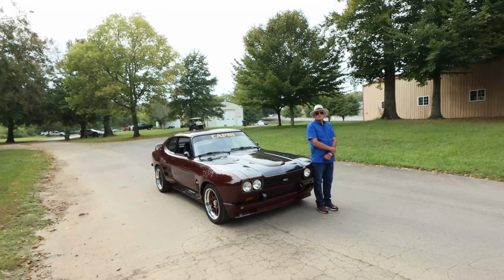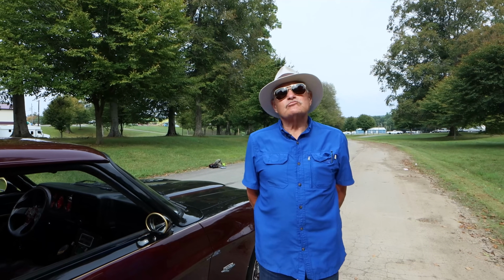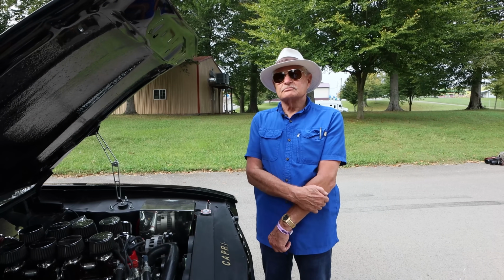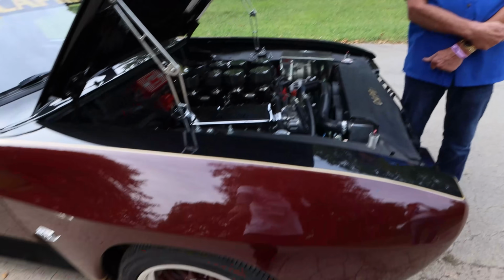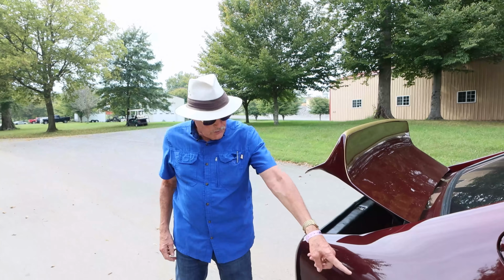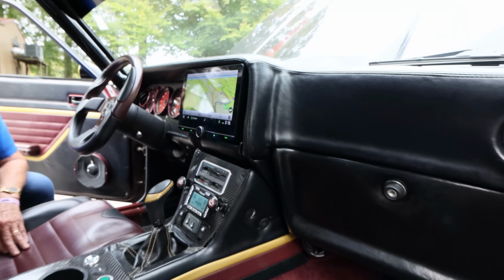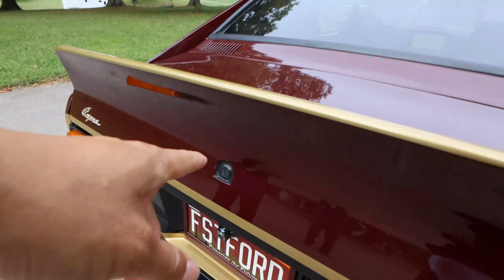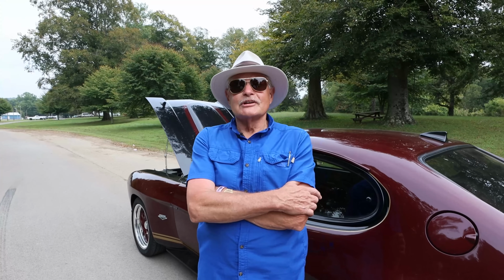The European Mustang: 1973 Ford Capri built to Cruise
At Holley Intergalactic Ford Fest Larry spotted this ’73 Ford Capri enjoying its retirement from drag racing care of its owner Jerry LaCoss, who totally rebuilt it into a badass luxury cruiser! This European cousin of the classic Mustang is outfitted with a Ford racing bodykit, knockoff-style wheels custom built by Forgeline, and all the conveniences that modern electronics provide (yes, it has AC!). Jerry pored over every detail for this 2.5 year build, but we all get to drink in the glory — enjoy!